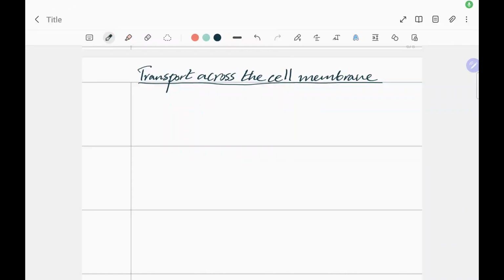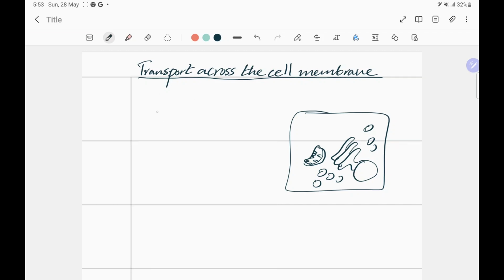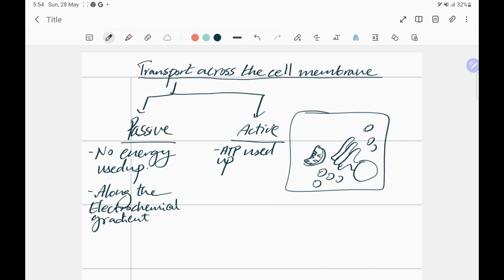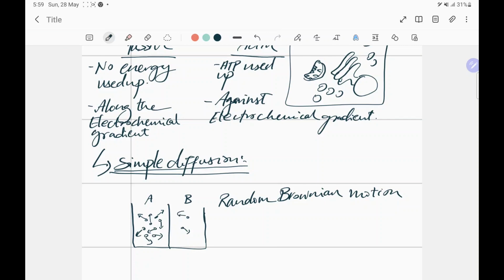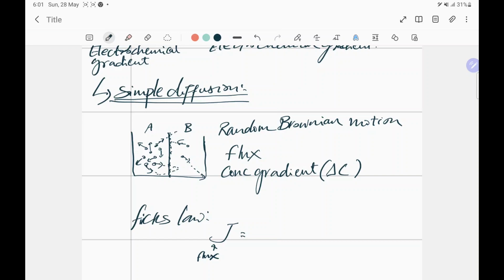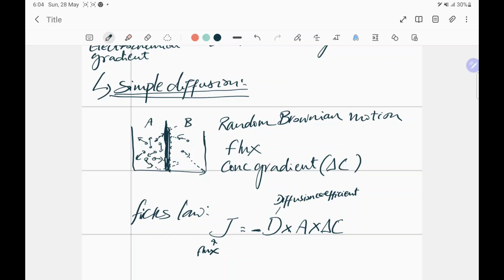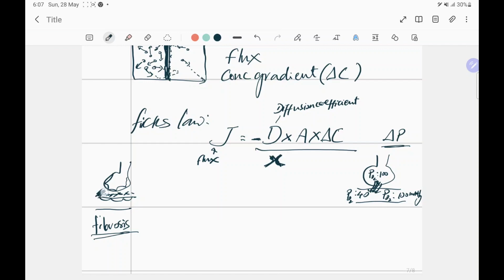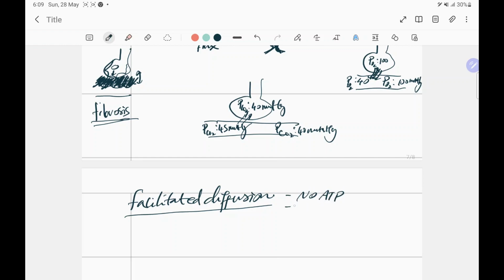Transport Across Membrane Part 1 | Dr. Nizam Teaches Medicine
🔍 Welcome to another enlightening episode on the Dr. Nizam Teaches Medicine channel! In this two-part series, join Dr. Nizam as we embark on a journey to unravel the complexities of cellular transport - a fundamental process that governs the movement of substances across cell membranes.

⚙️ Part 1 sets the stage for understanding the basic mechanisms of cellular transport, laying a solid foundation for both novice learners and seasoned healthcare professionals. Dr. Nizam breaks down intricate concepts into digestible explanations, making it accessible for viewers with varying levels of medical expertise.

💡 Explore the diverse methods cells employ to transport ions, molecules, and other substances across their membranes. From passive diffusion to active transport, this video covers the essential mechanisms that drive cellular transport.

🔬 Topics covered in Part 1:

Passive Diffusion: The natural flow of substances.
Facilitated Diffusion: Guided transport through membrane proteins.
Osmosis: Balancing water movement across membranes.

🔗 If you're passionate about understanding the inner workings of cells, make sure to subscribe and stay tuned for Part 2, where we'll delve deeper into advanced transport mechanisms and their clinical implications.

Your engagement fuels our commitment to making medical knowledge accessible to all.

🎓 Dr. Nizam is your trusted guide in the exploration of medical science. Join us on this educational journey as we navigate the intricate world of cellular transport.